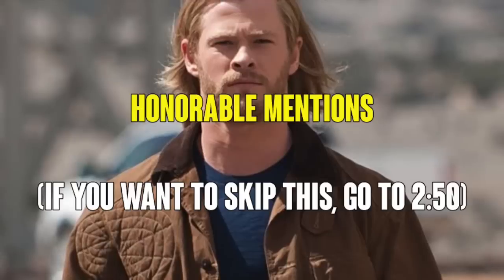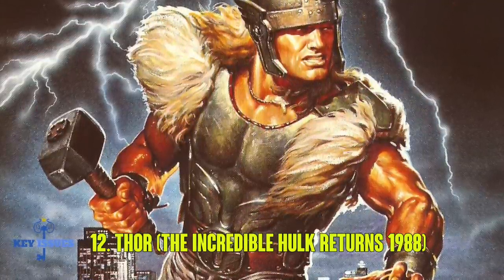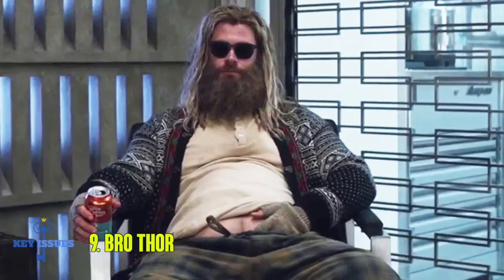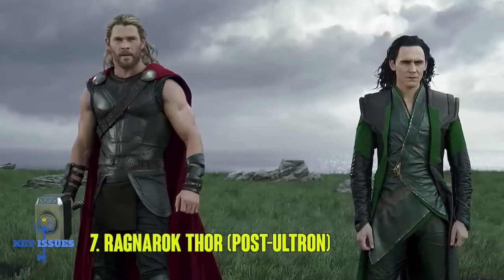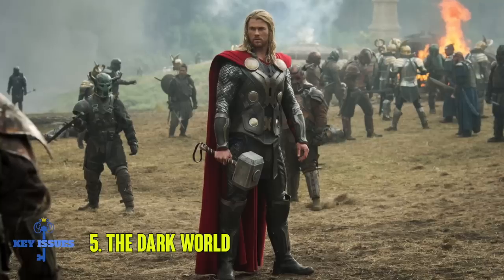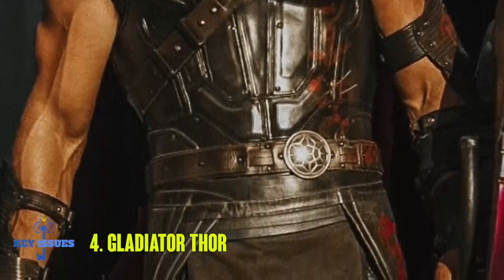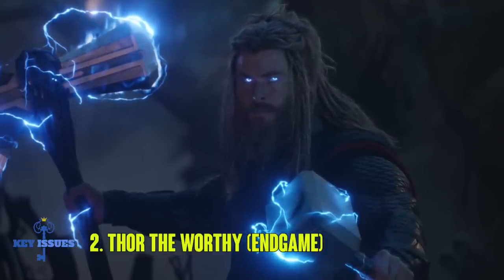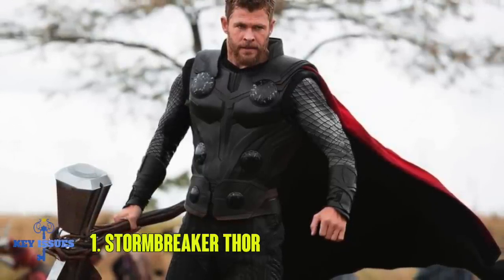Every Live-Action Thor Suit Ranked From Worst To Best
Follow Garrick on twitter
Follow Nick on twitter
Like our Facebook page for regular updates!

Nick breaks down and ranks every single live-action Thor suit and costume... ever... in history. Come take a look at all of the MCU suits, and the one suit that was before that and is garbage.